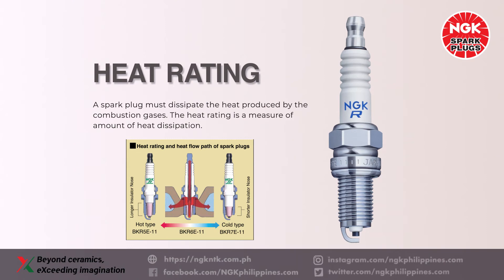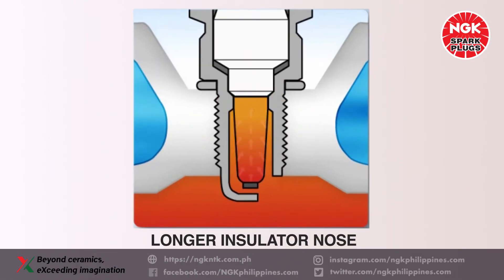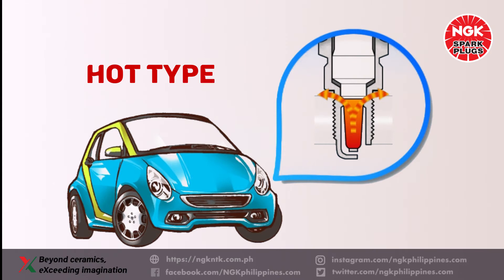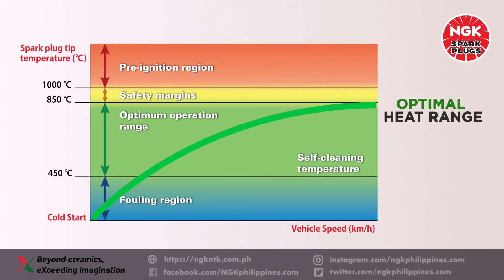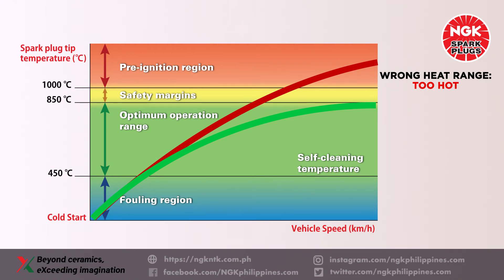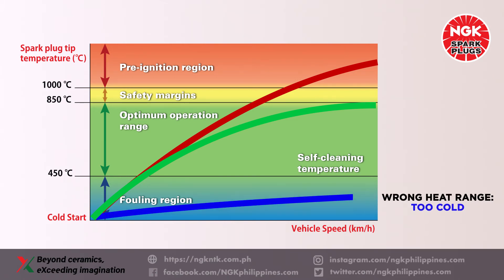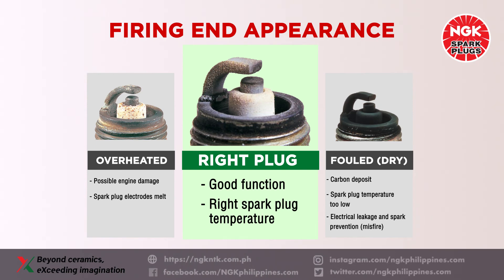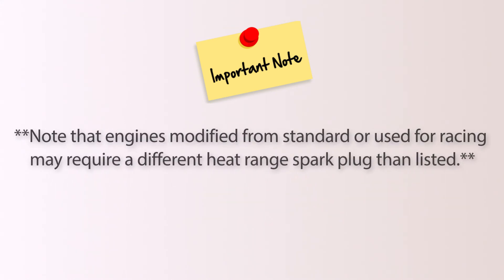Spark Plugs Heat Rating